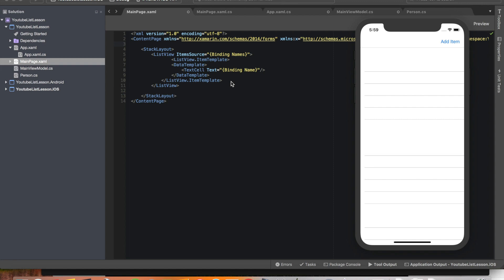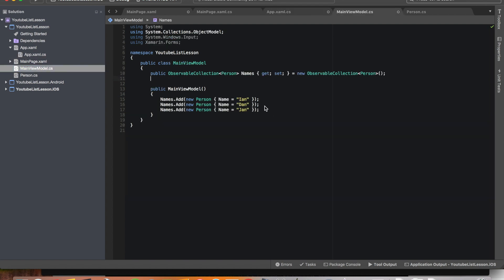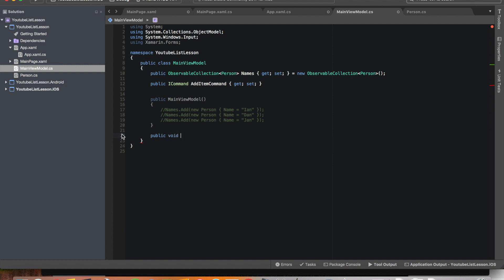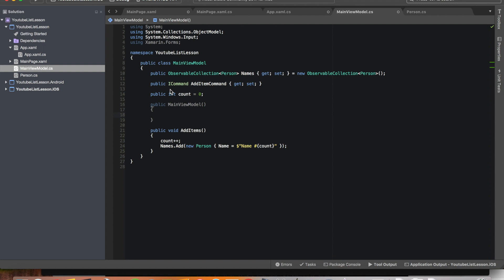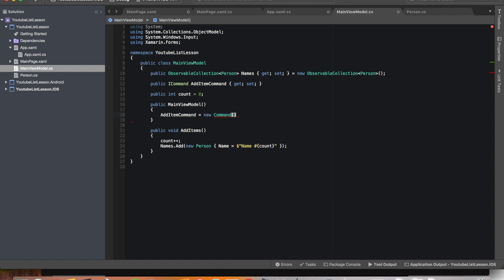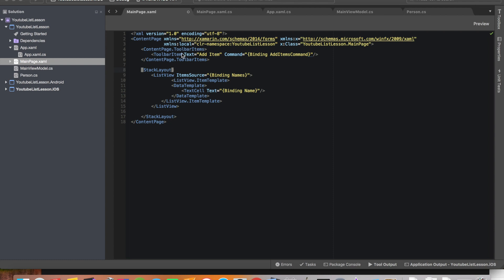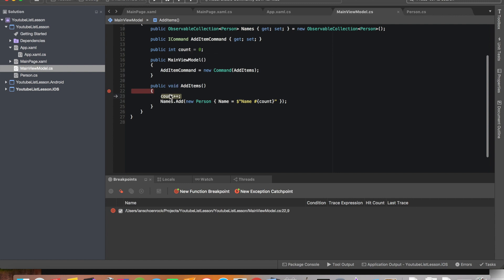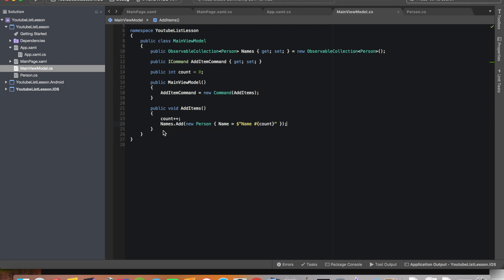Xamarin.Forms Lists Tutorial Part 5: Adding Items Dynamically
In this tutorial I show you how to add list items using a button. All of this of course is done using MVVM architecture.